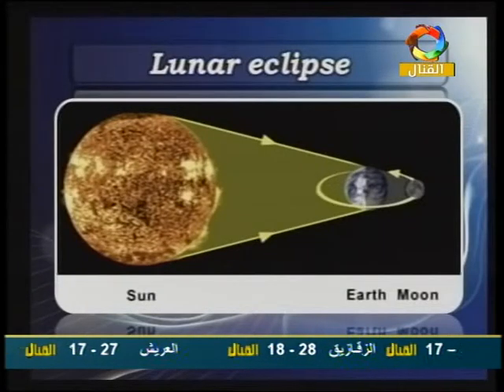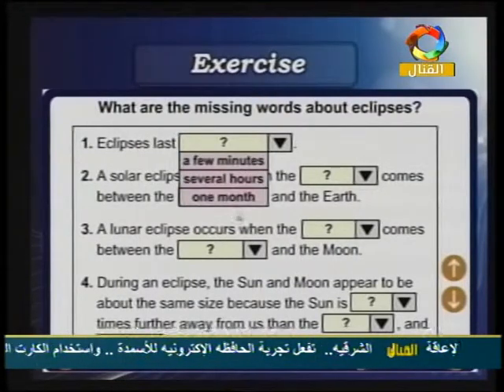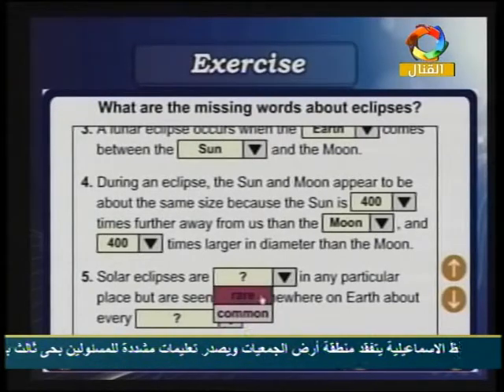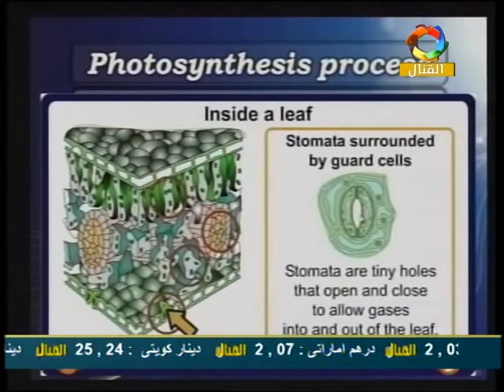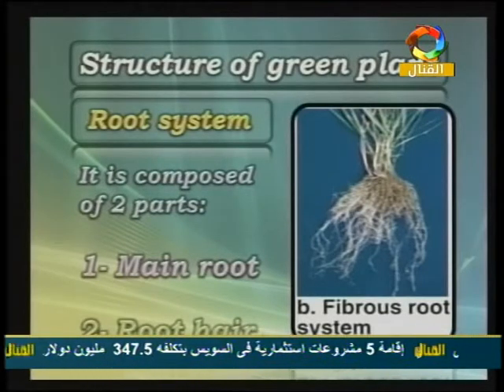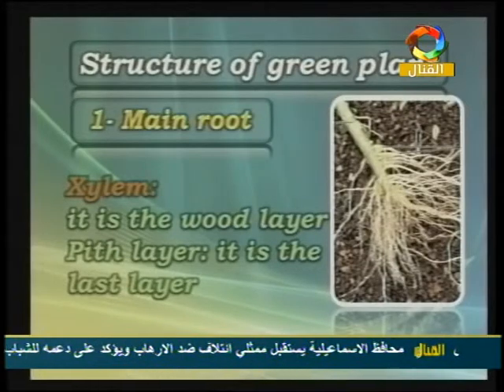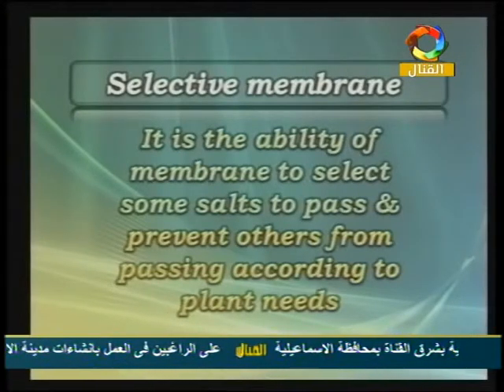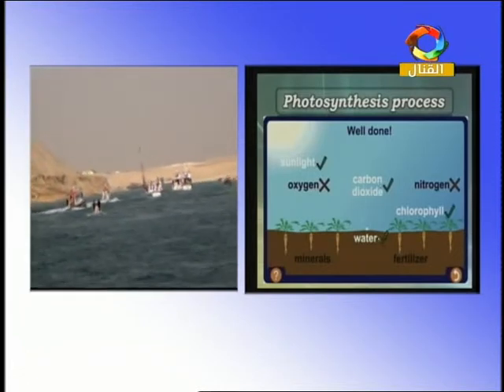المراجعة النهائية science 6 prim 2nd term الترم التاني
all important answers and questions  you need to know before exam